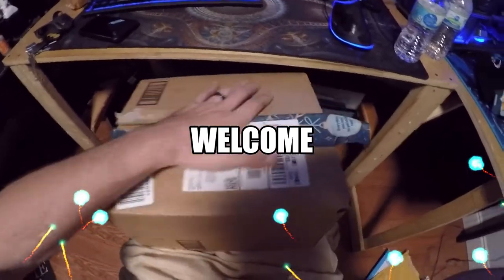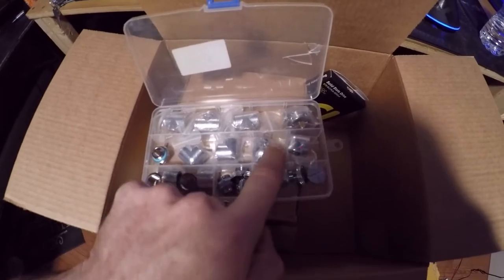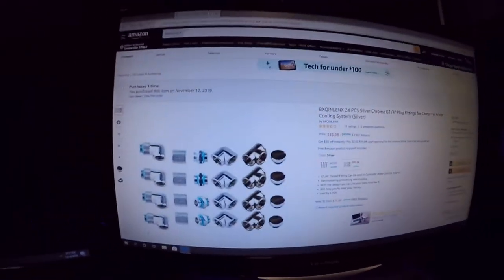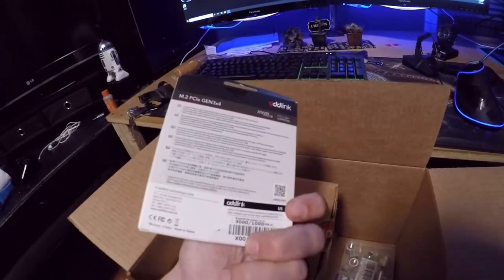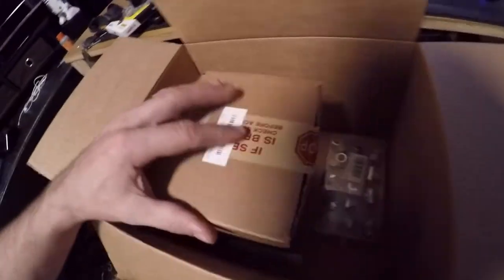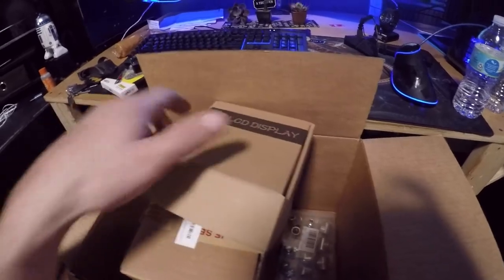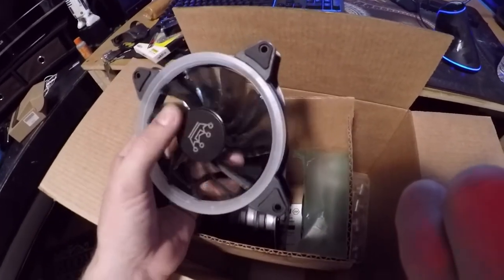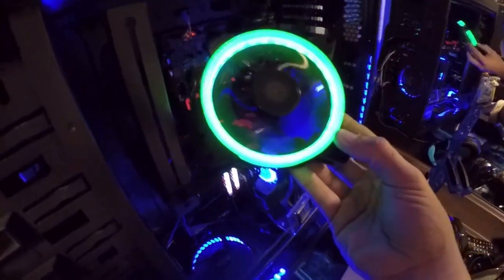Whats in the Amazon Box ??